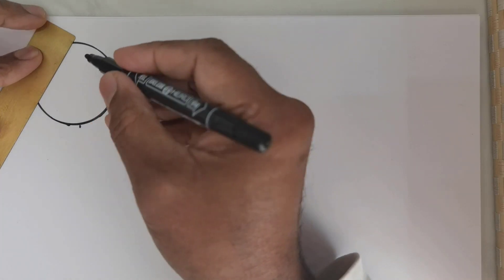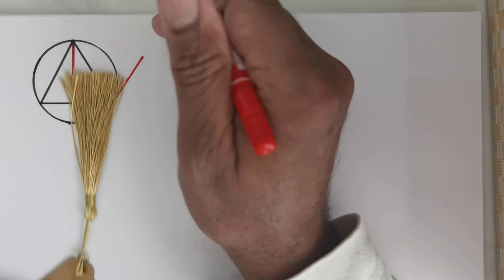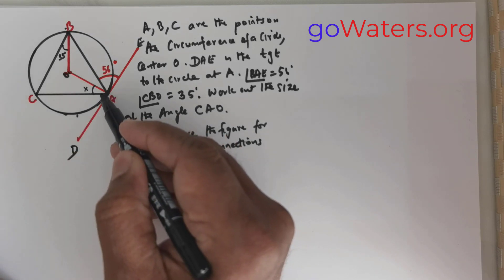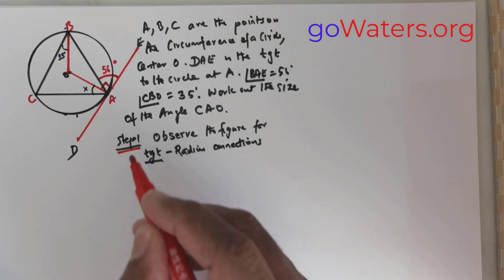The Hardest Circle Theorem Exam Style Questions | GCSE | Problem 1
This video is part of the Geometry module for Circle Theorems